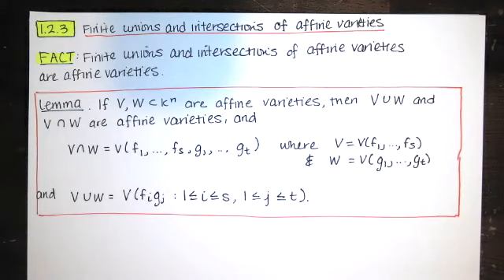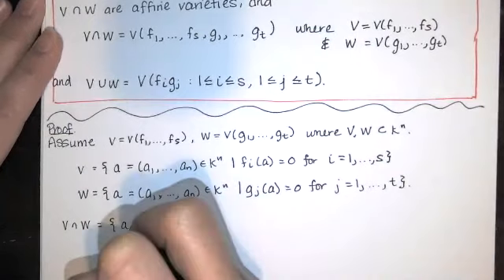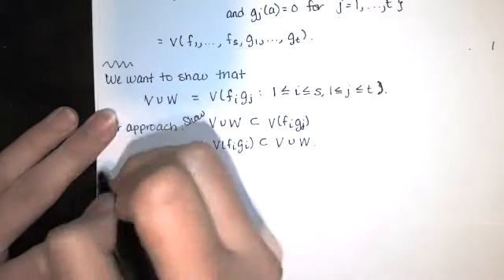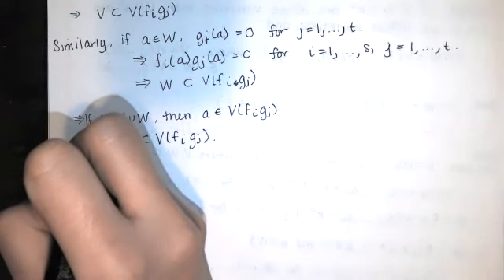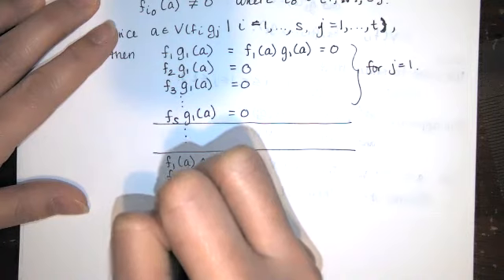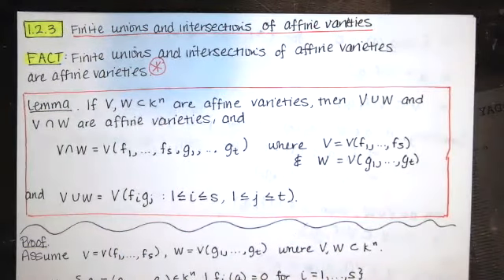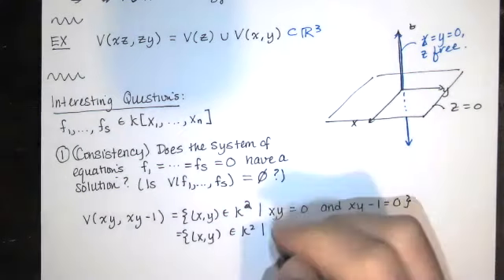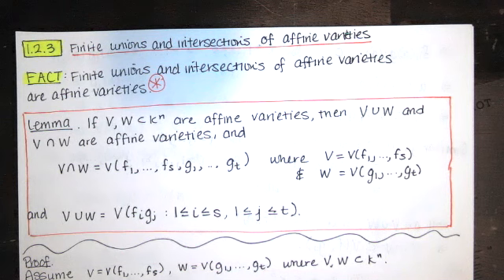1.2.3 Finite unions and intersections of affine varieties, and questions about affine varieties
In this video, we prove that finite unions and intersections of affine varieties are also affine varieties, and we discuss some interesting questions related to affine varieties.

This video is based on section 1.2 from Ideals, Varieties, and Algorithms by Cox, Little, and O'Shea, and can be purchased

The numbering is based on the source content. The first two numbers indicate the chapter and section, and the third number indicates the video. The number 1.1.1 indicates that this is the first video covering chapter 1, section 1 from the Cox textbook.